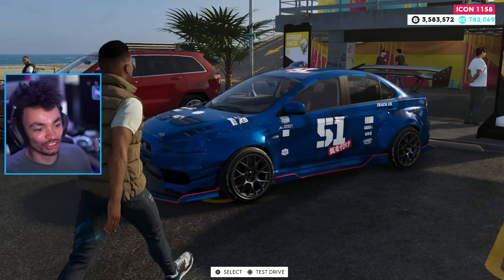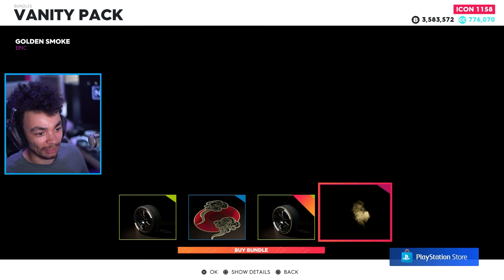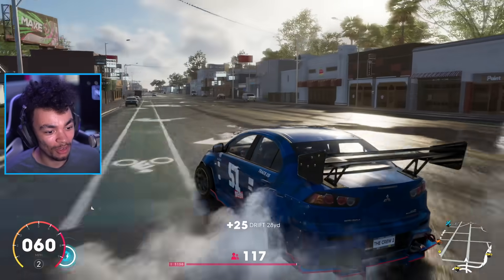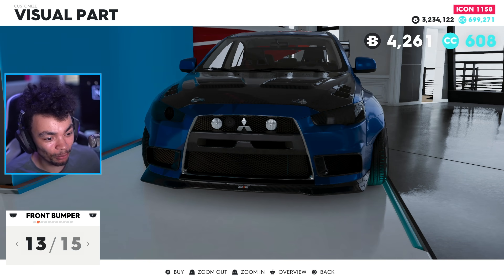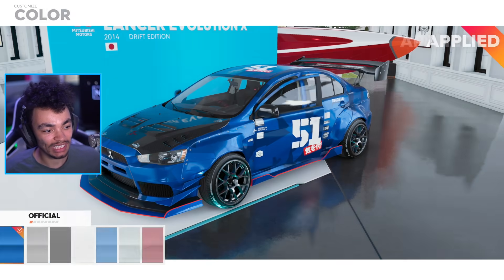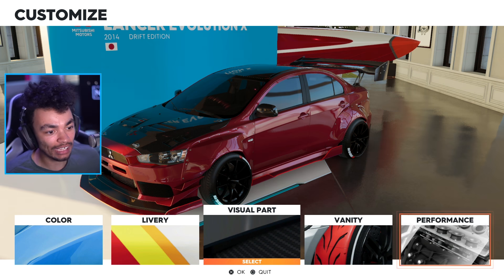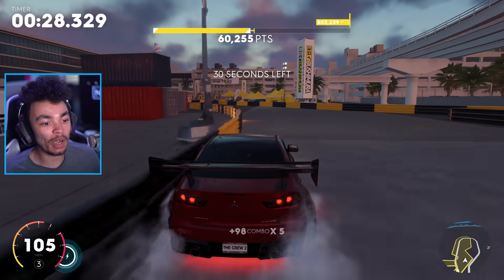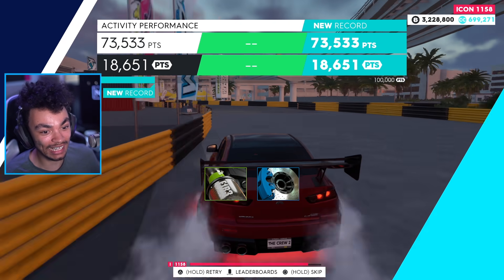The Crew 2 - AWD SKIDS? NEW Mitsubishi Evo X DRIFT EDITION Customization!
The EVO X drift edition is here along with a new summit. As you can tell, I assumed it was actually a reward! Turns out I'm a baboon.